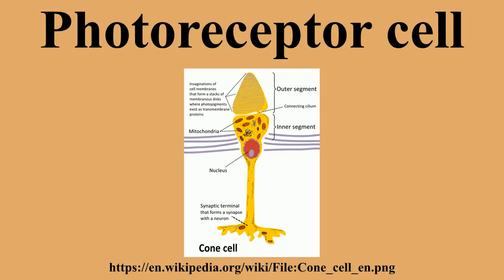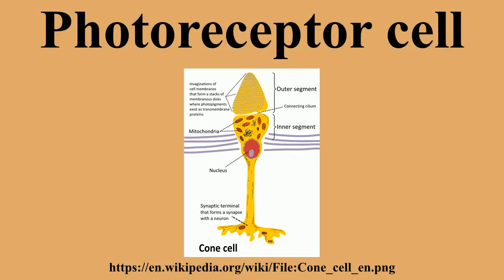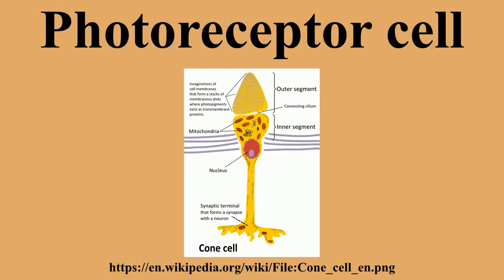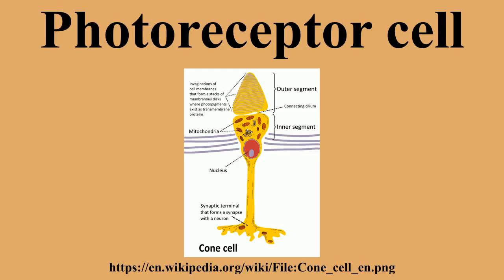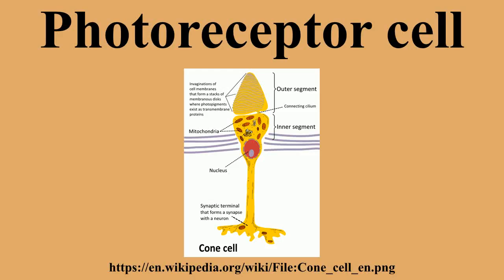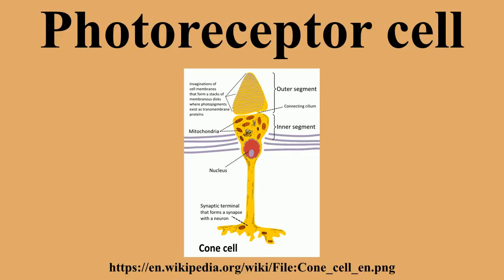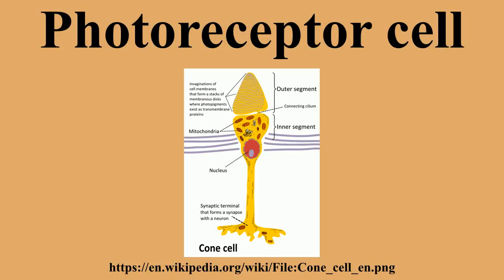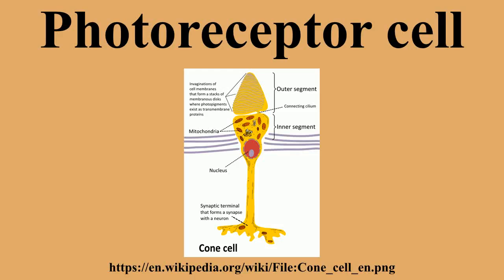Photoreceptor cell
Ad-free videos.

A photoreceptor cell is a specialized type of neuron found in the retina that is capable of phototransduction.The great biological importance of photoreceptors is that they convert light into signals that can stimulate biological processes.To be more specific, photoreceptor proteins in the cell absorb photons, triggering a change in the cell's membrane potential.There are currently three known types of photoreceptor cells in mammalian eyes: rods, cones, and photosensitive retinal ganglion cells.

---Image-Copyright-and-Permission---
About the author(s): Ivo Kruusamägi
---Image-Copyright-and-Permission---